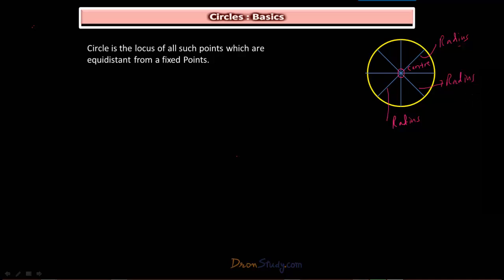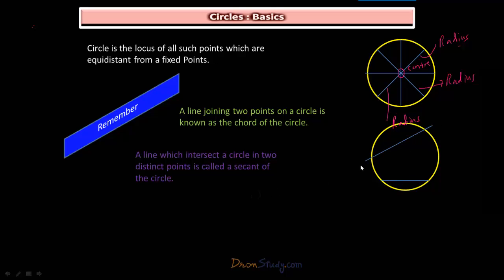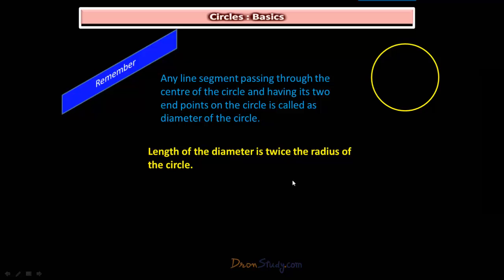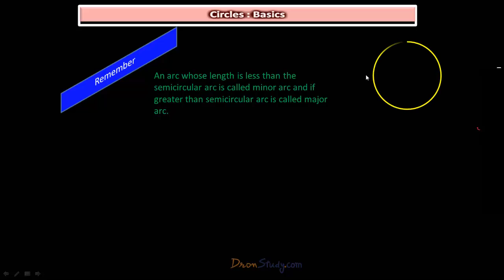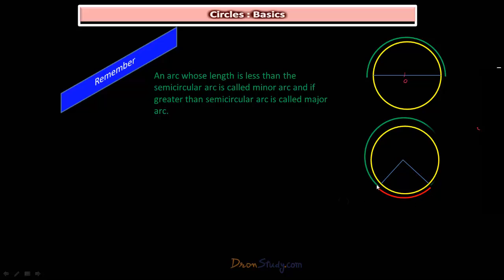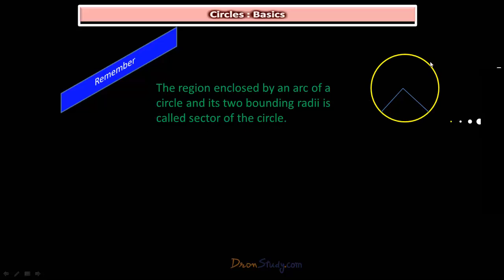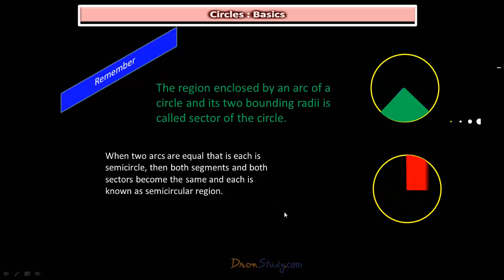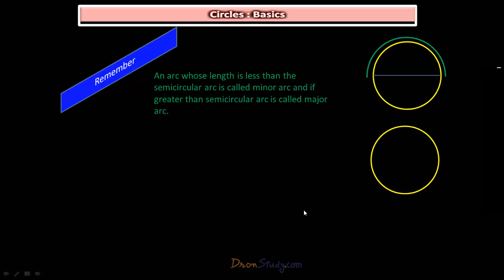Circles: CBSE Class 10 X | Mathematics | Video Lecture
Topic Included in this Chapter are:
Circles:
Information Circles and Problem based on it